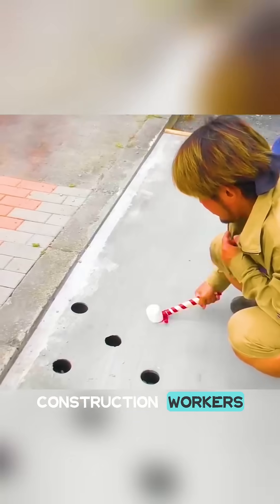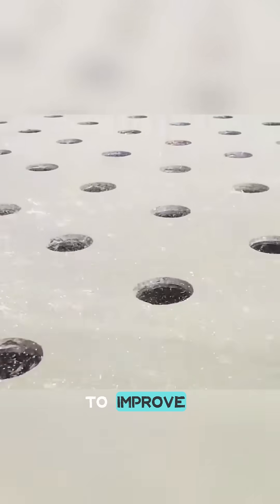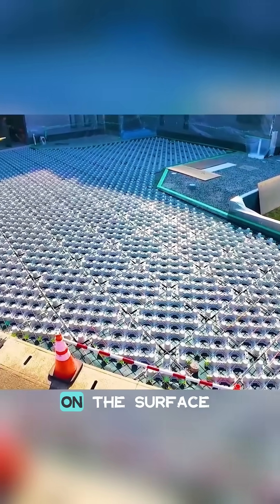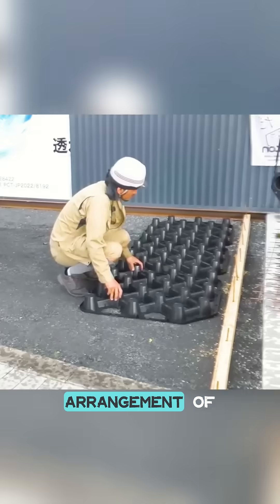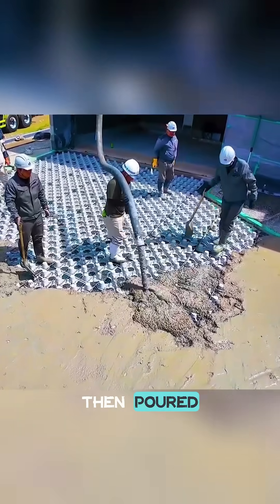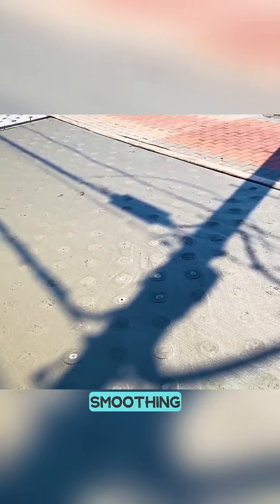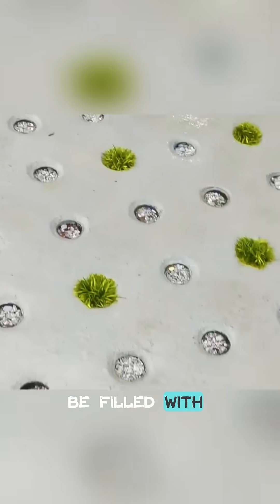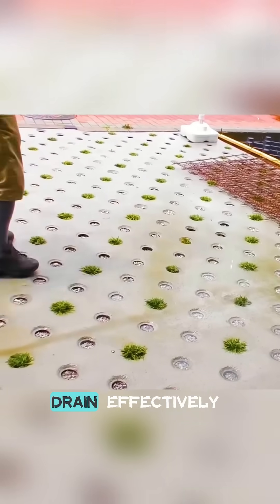Japanese perforated Concrete drainage system